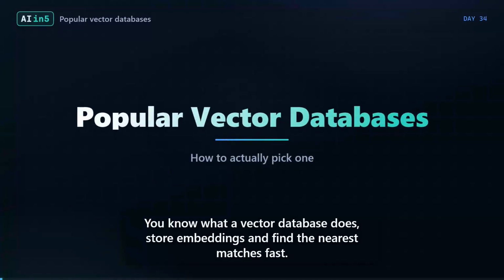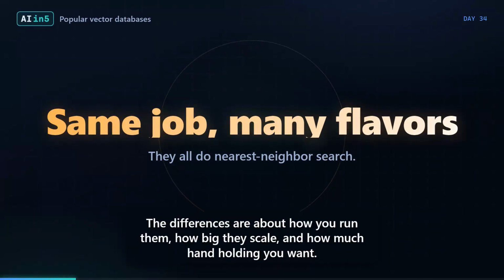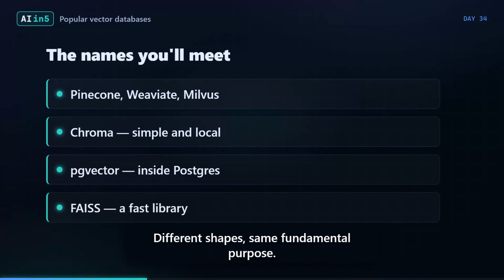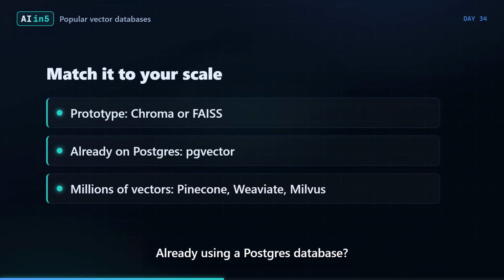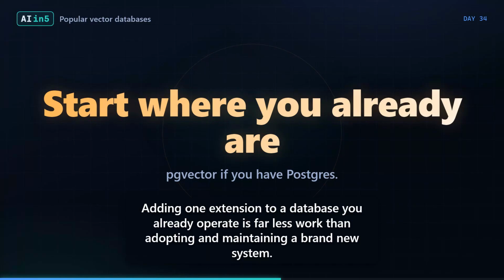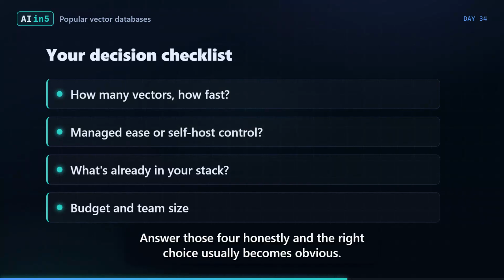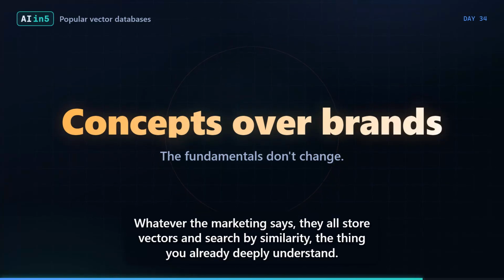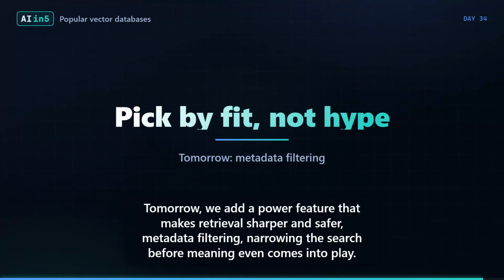day 034 popular vector databases